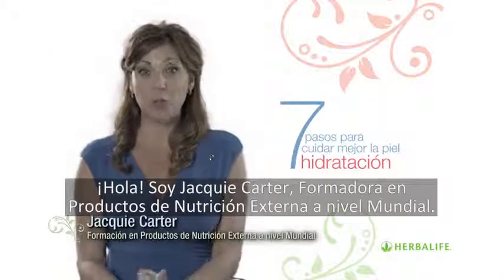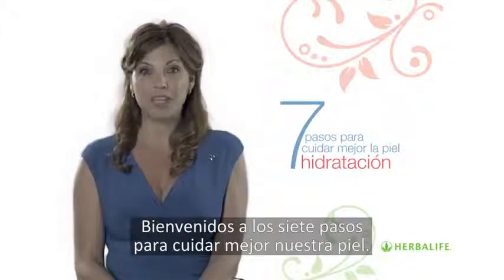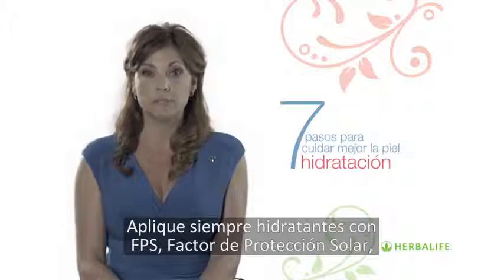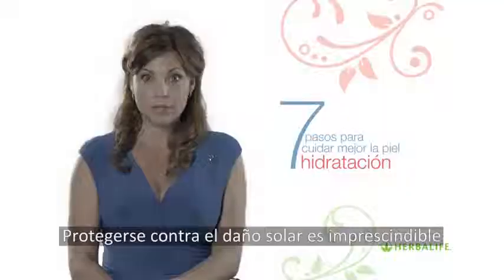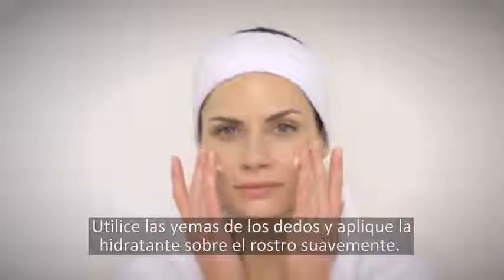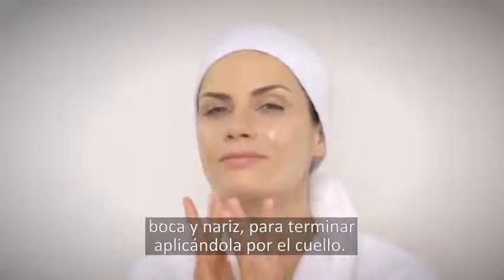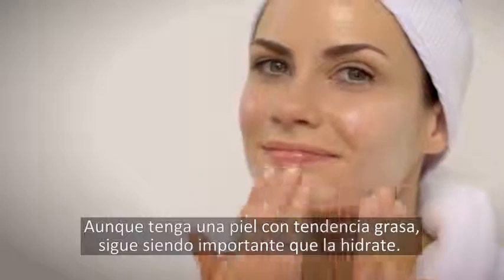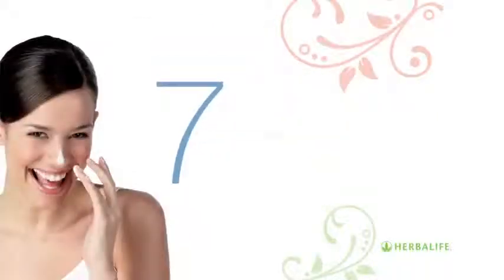Herbalife NouriFusion Paso 2 Hidratación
DINERO EXTRA!!! en tu tiempo libre, a tiempo parcial o completo, puedes trabajar desde tu casa si descuidar lo que haces, entrenamientos permanentes de alto nivel, sea su propio jefe, personas con deseos de superarse económicamente en cualquier parte del mundo,  y lo mejor no necesitas experiencia alguna.
Comunícate al (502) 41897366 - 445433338.
Míranos en youtube en el canal Herbalife Guatemala.